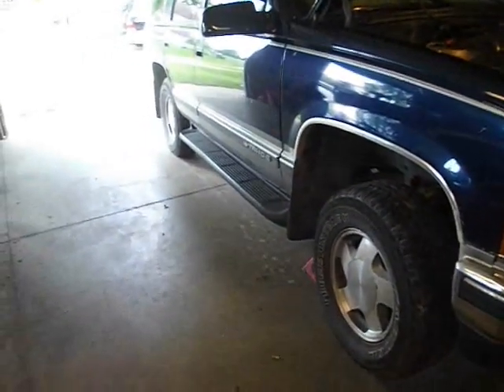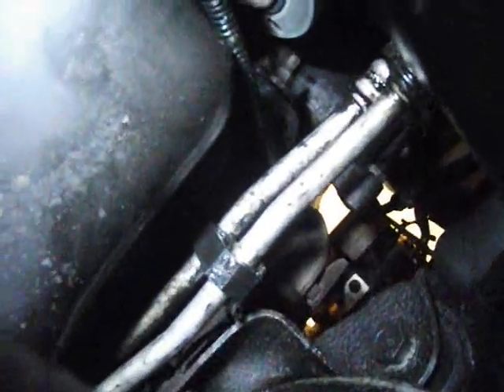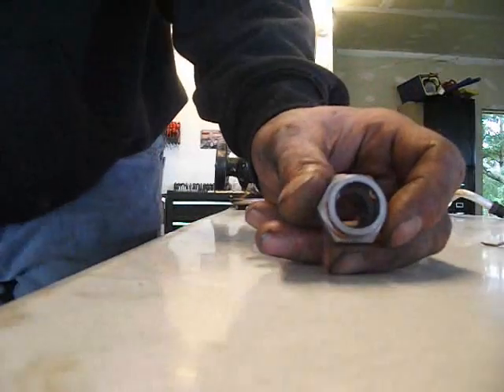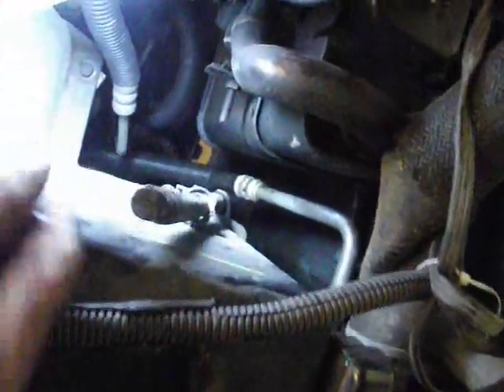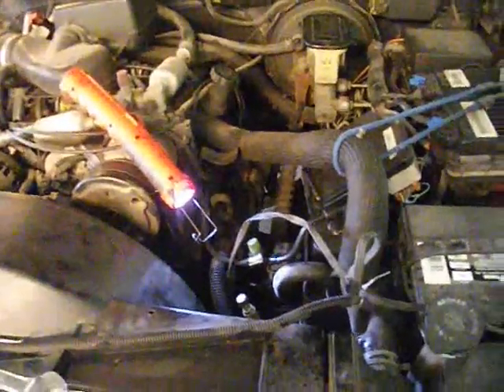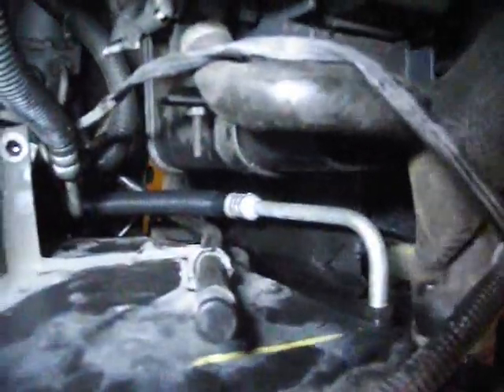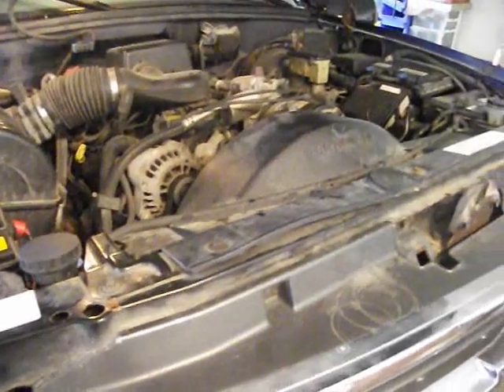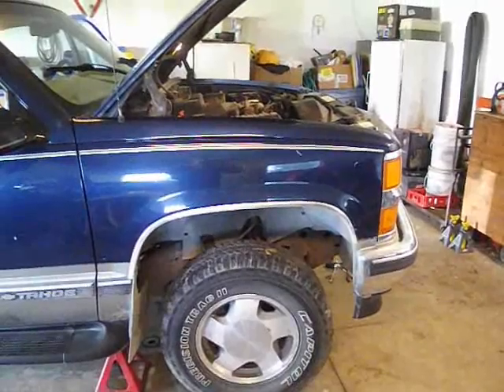1996 - 1998 Chevy Tahoe Suburban Common Oil Leak FIX. Oil Cooler Lines Replaced HOW TO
"Welcome to Wrench Sense with Nate Johnson! Tackling a super common oil leak on my 1998 Tahoe Vortex 350 (5.7L)—oil cooler lines. Mistaken for a rear main seal, it’s really the upper inlet line leaking at the radiator and connector, dripping down the breather tube, crossmember, and exhaust. I’m swapping it out: pop the spring clip (screwdriver trick), loosen the 20mm top fitting, and replace with a new line (O-ring included!). Tips: secure the keeper, use thread sealant if needed, and degrease the mess.
I walk you through the replacement of oil cooler lines and connectors on a 1998 Chevy Tahoe. This is a major oil leak that is commonly mistaken for a rear main seal problem. Vortec 5.7 liter 350 ci.

If you go this route YOU WILL NEED TO SWITCH TO A SHORTER FILTER! That filter is also linked below. Amazon will try to tell you that this filter does not fit your truck. Trust me. This is the right one.

Oil cooler line delete kit
Shorter oil filter needed